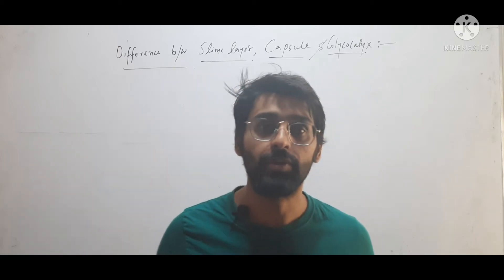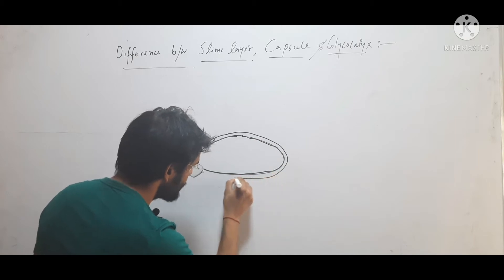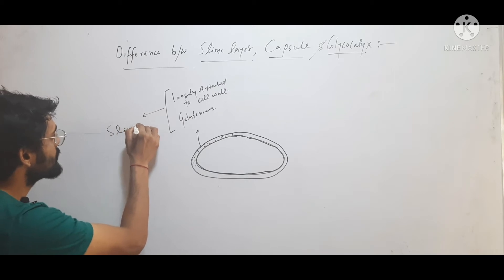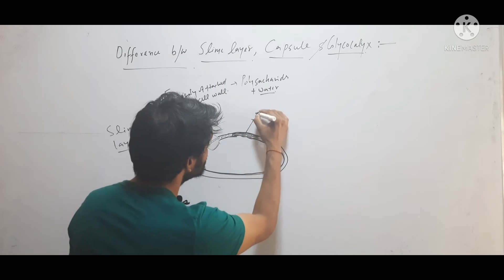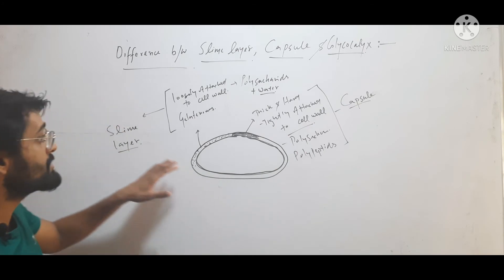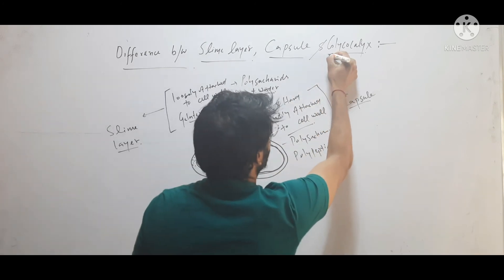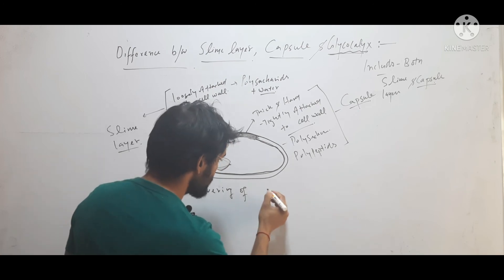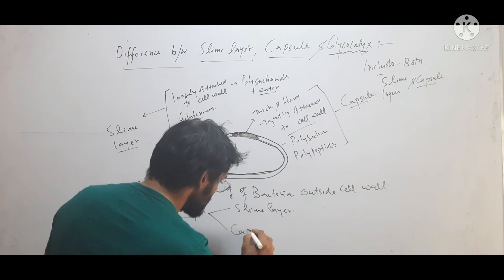Difference between Slime layer, Capsule and Glycocalyx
Slime layer of bacteria, Capsule of bacteria, Glycocalyx of bacteria,